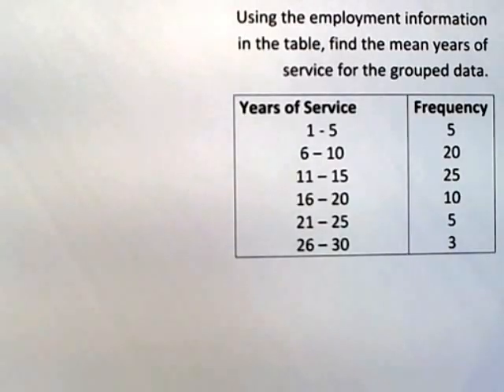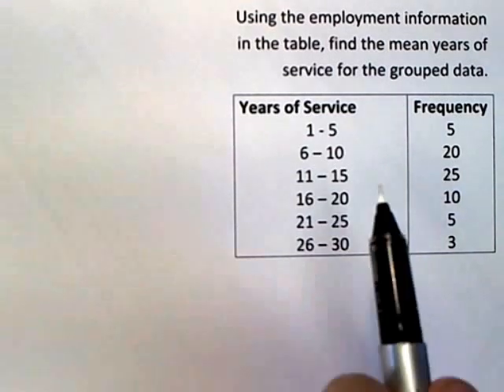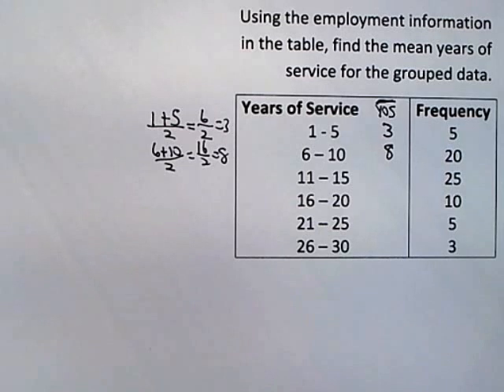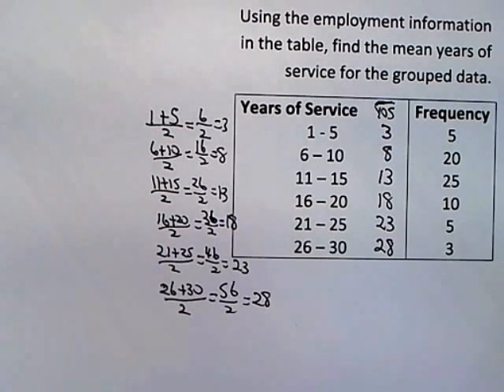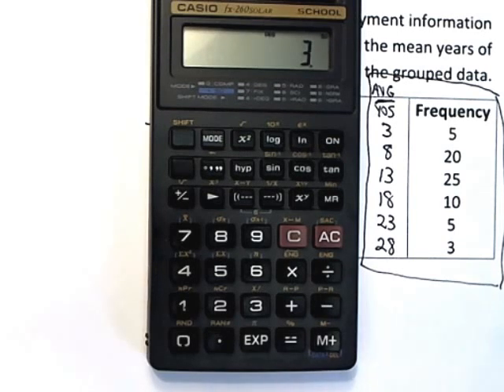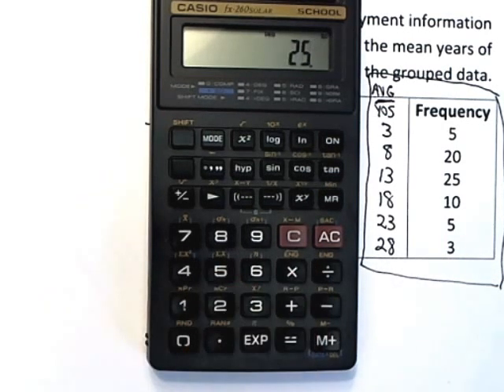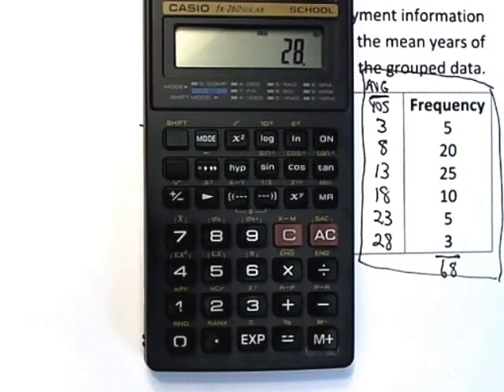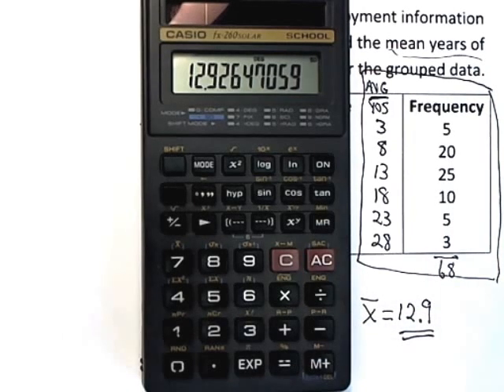Calculate Mean For Grouped Data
Calculate Mean For Grouped Data Using CASIO fx-260 Solar Calculator